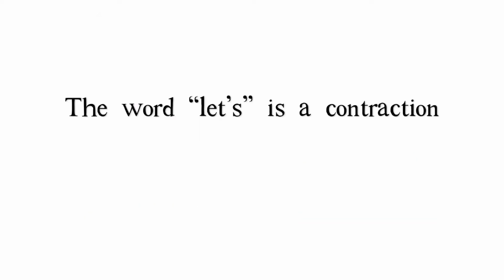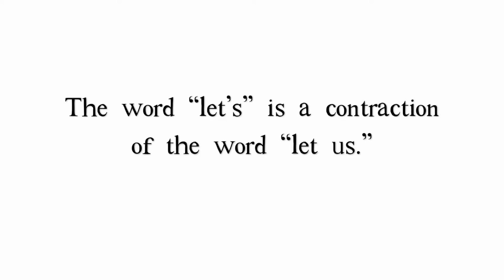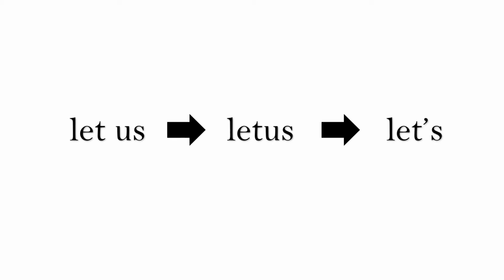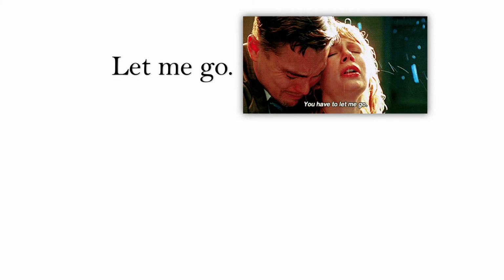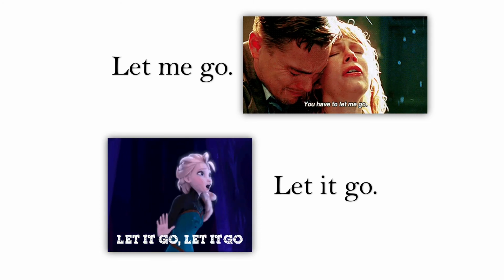What are Imperatives?